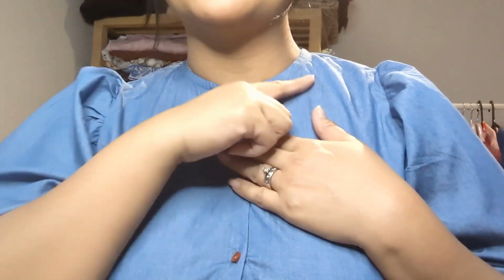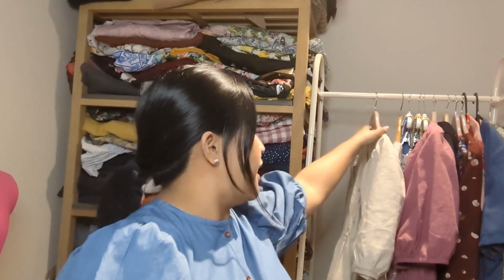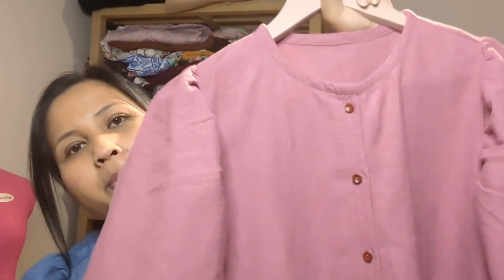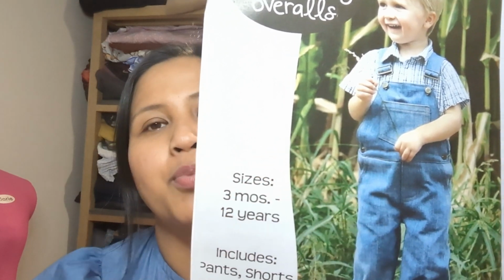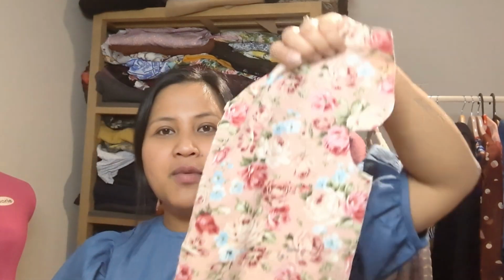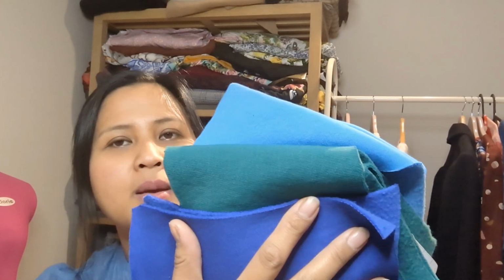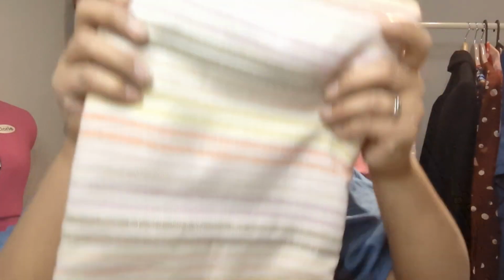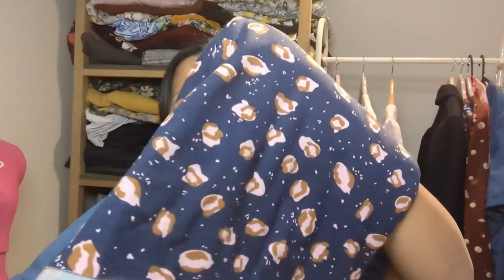fridaysews: Episode 23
check out Caroline's Instagram on @cme202